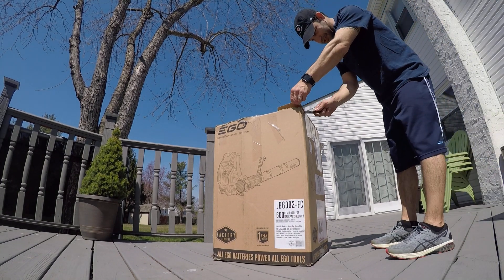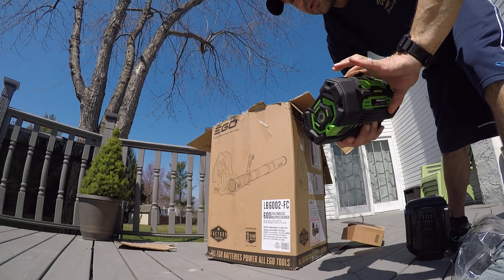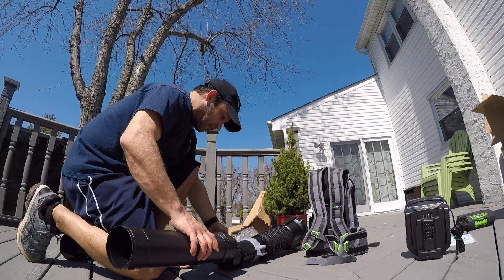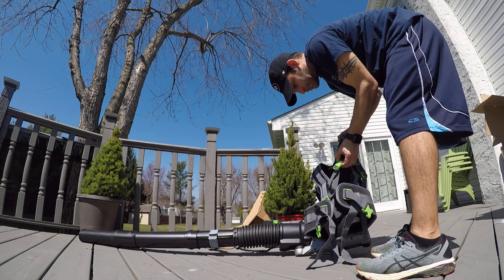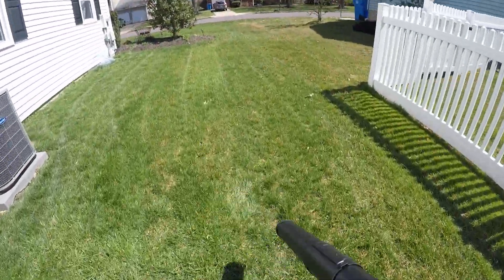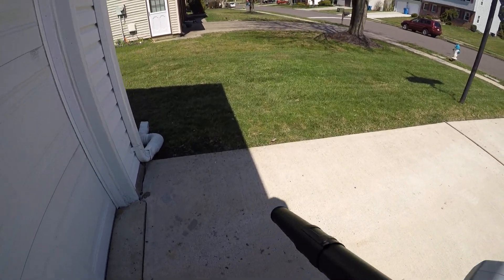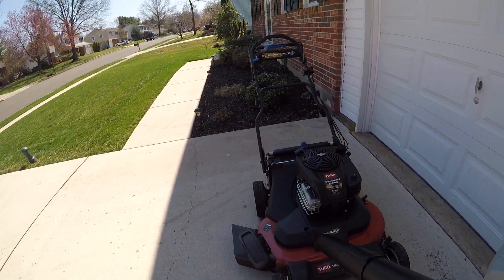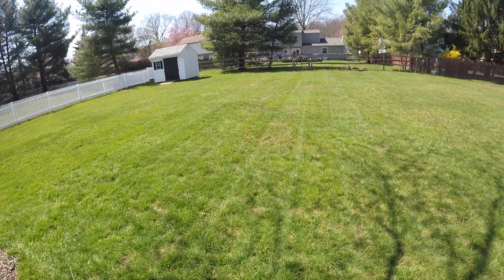Ego Backpack blower review and unboxing RECONDITIONED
$200 at home depot website looks like brand new